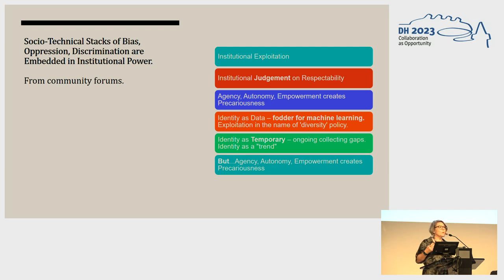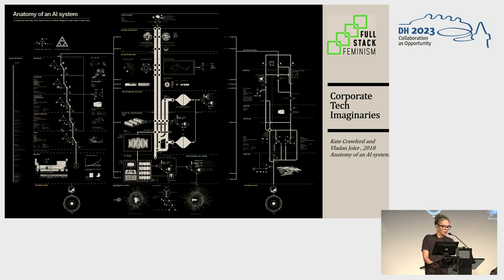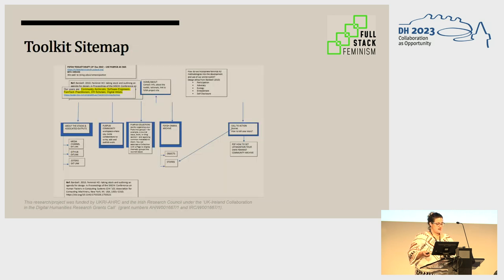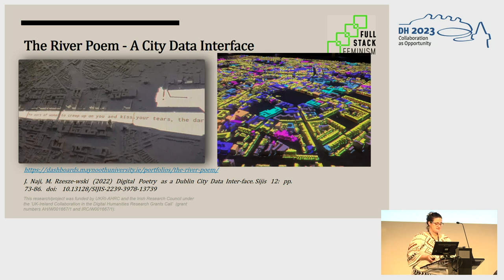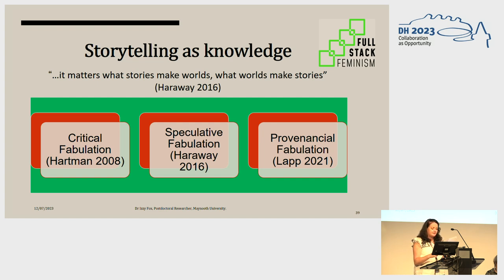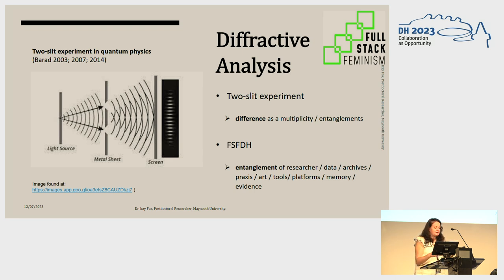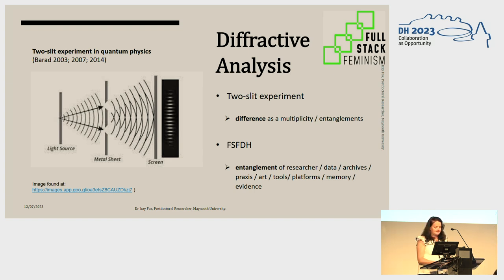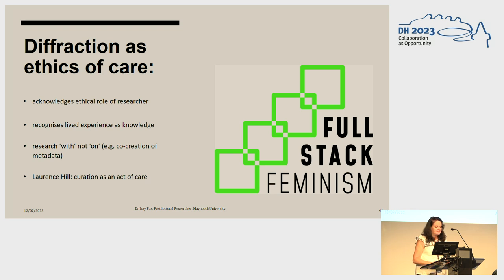Intersectional Feminist Revolutions in Digital Humanities - approaches, histories, and methods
This video features the panel "Intersectional Feminist Revolutions in Digital Humanities - approaches, histories, and methods" featuring Sharon Webb, Cécile Chevalier, Jeneen Naji, Irene Fubara-Manuel, Izzy Fox, & Laurence Hill, held at the ADHO Digital Humanities Conference 2023 (DH2023) in Graz, which was hosted by the Department of Digital Humanities (formerly ZIM) of the University Graz.